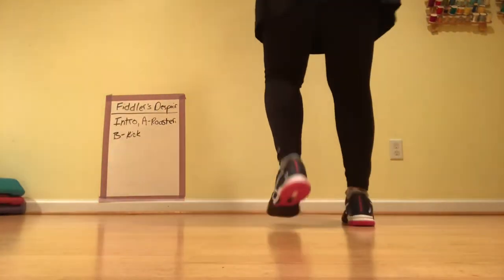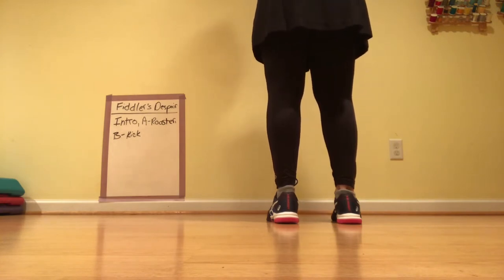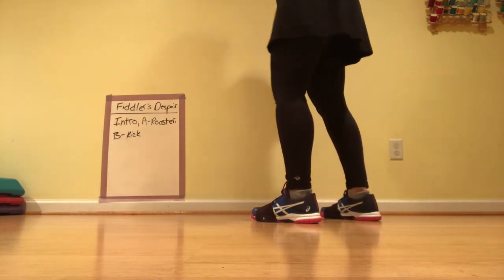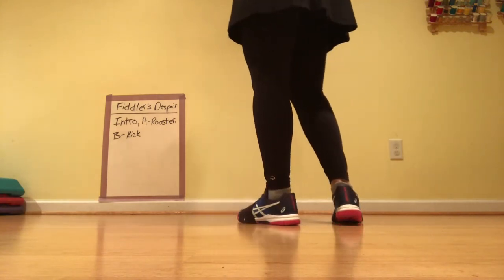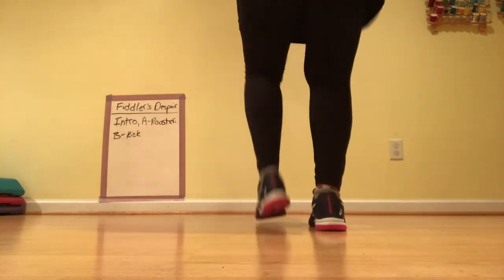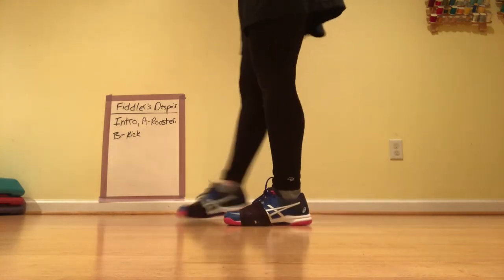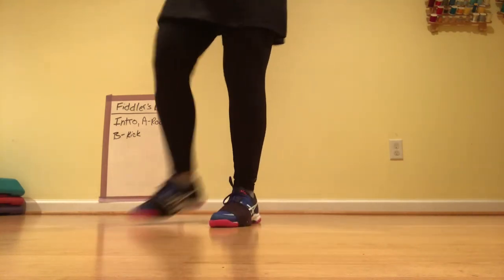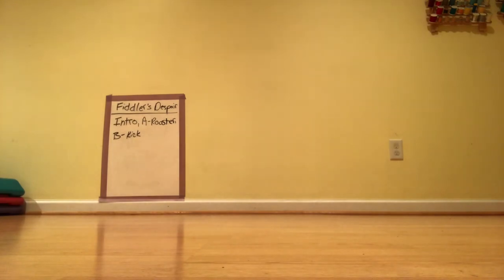Fiddler's Despair - Intro A B with music & cues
Artist: Natalie MacMaster & Donnel Leahy; Album: One;
Choreography: Andy Howard, Level: Intermediate Plus (Fast)